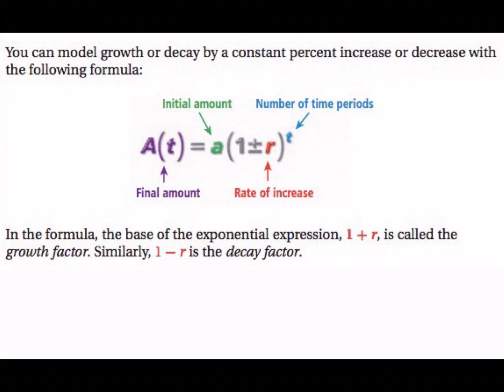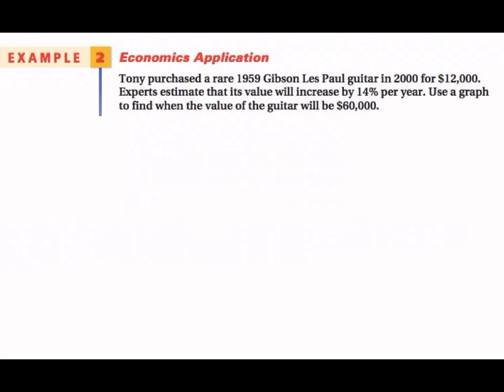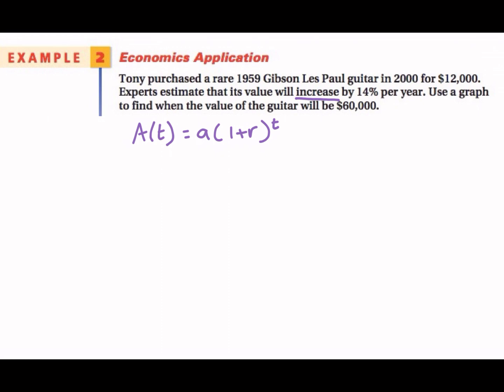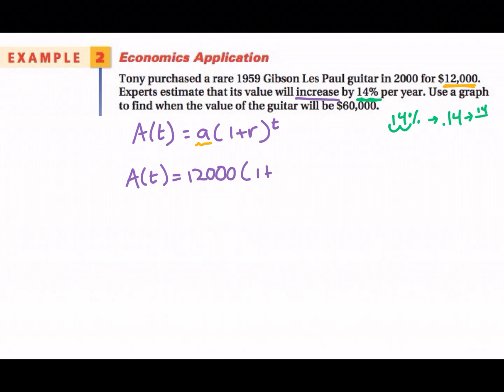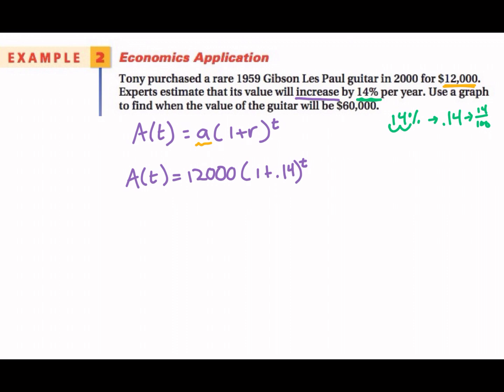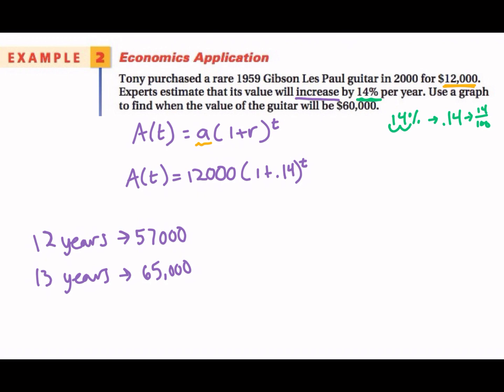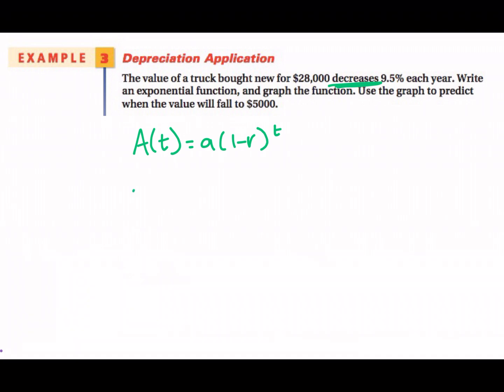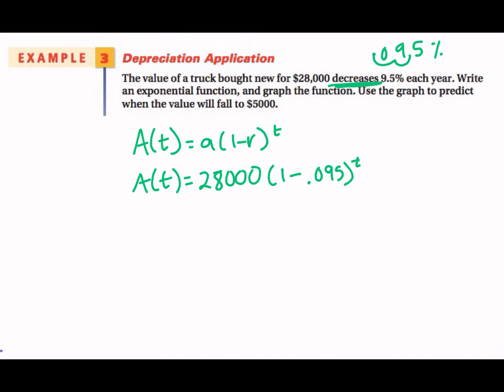4.1 Example 2